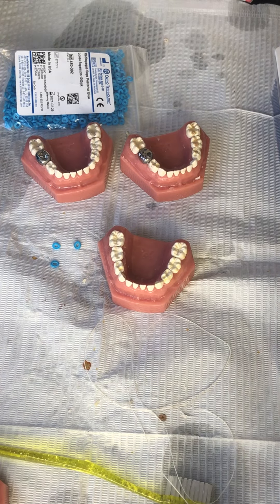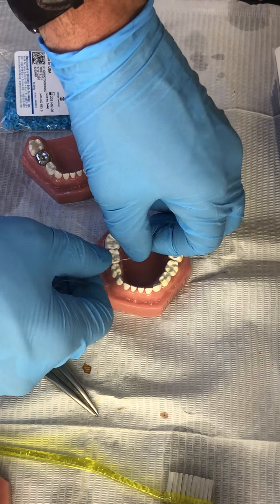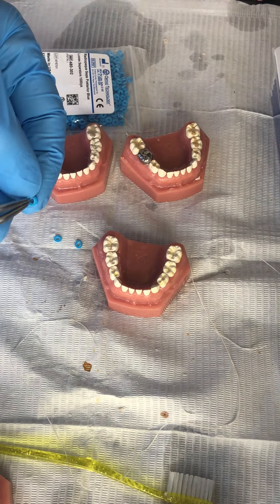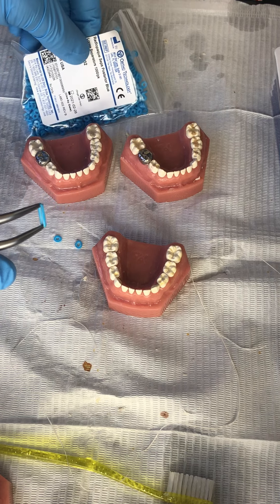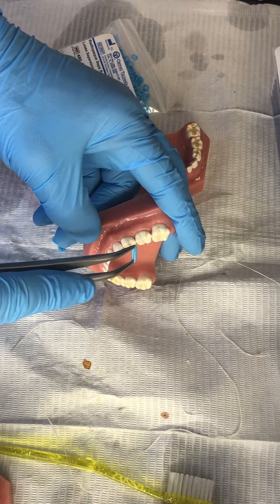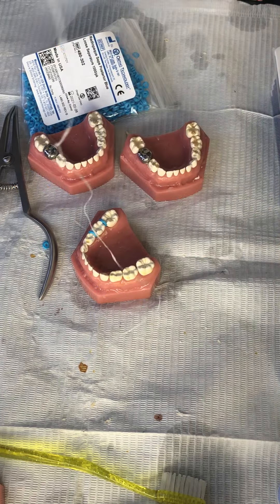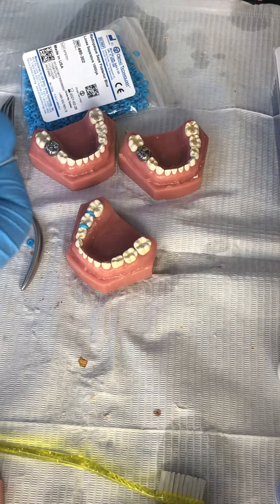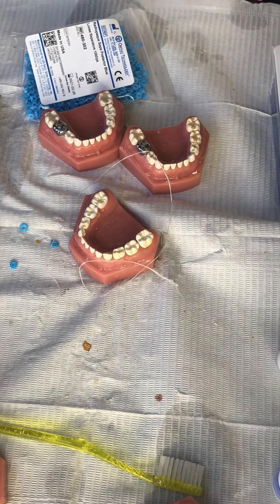Placing ortho separators for Hall crowns